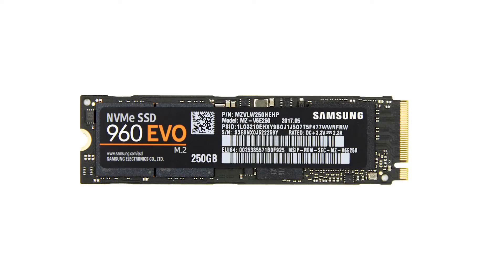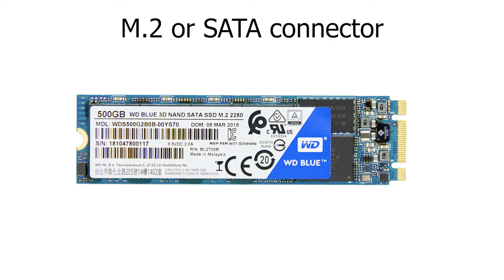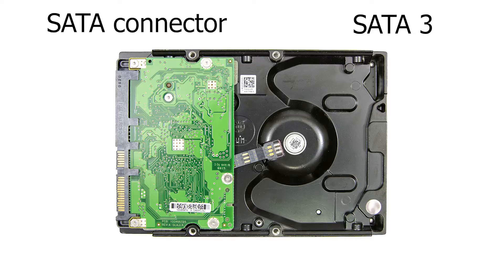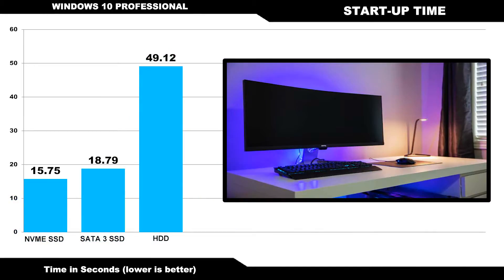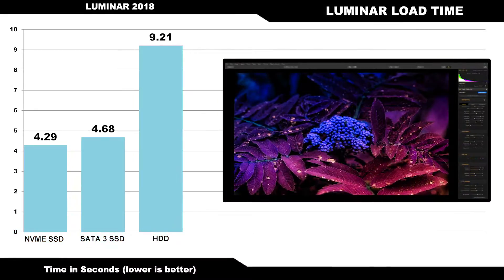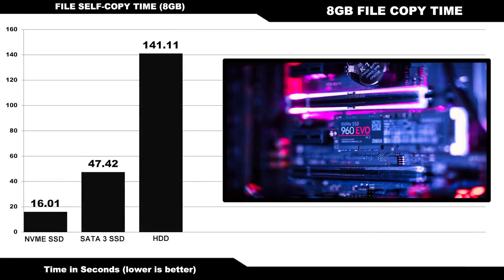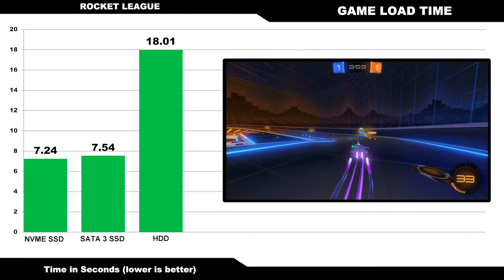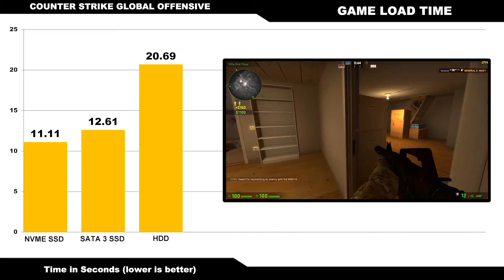M.2 NVME SSD vs. SSD vs. HDD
What is an M.2 NVME SSD? Are NVME SSD’s actually that much faster than SATA SSD’s and traditional spinning hard drives?  In this video we take a look at the differences between these storage devices and explore whether or not spending that extra cash on a badass NVME SSD will actually save you any time when loading Windows 10 and various programs and games.

Samsung NVME SSD's:

Western Digital SATA3 SSD's:

Intel Core i7 8700K:

Gigabye Z370 Aorus Gaming 5:

Corsair H100i V2:

Corsair Vengeance PRO RGB Memory: